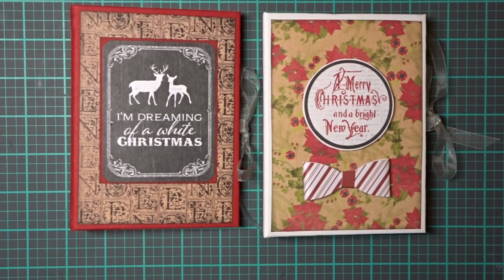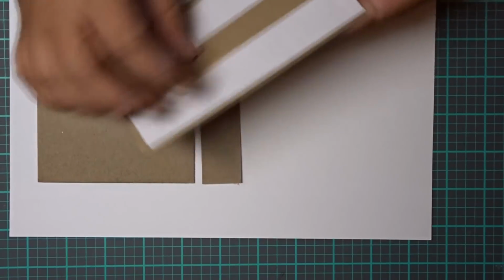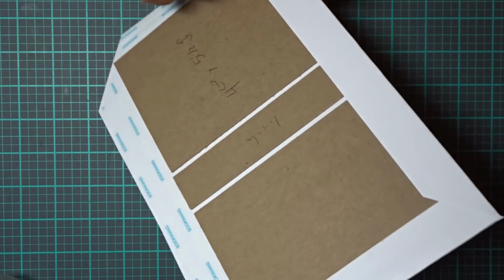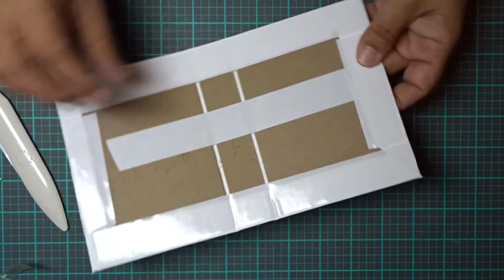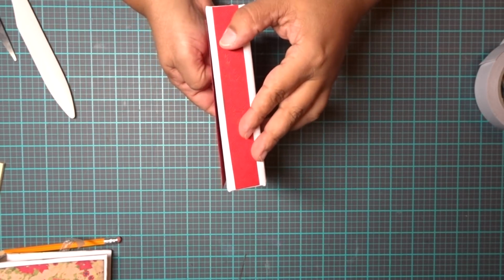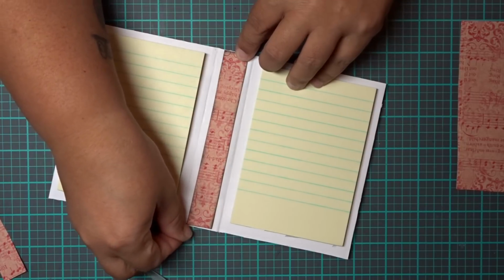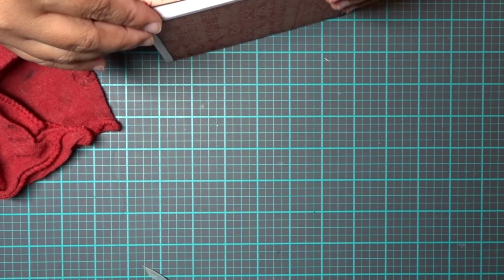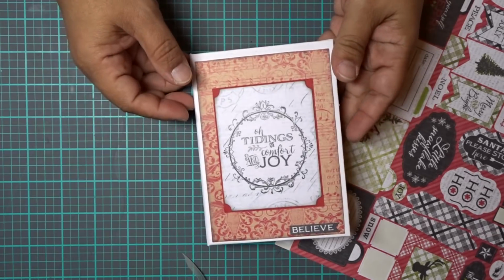Mini tablet holder tutorial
hi there, here are the measurements so you can cut the pieces.

chip board pieces:   4 in. wide by 5  1/2 in. length by 1 in. wide and 5 1/2 inch in length spine.

patterned paper:  5 1/4 in. length by 3 3/4 in. wide
 spine 3/4 wide by 5 1/2 length